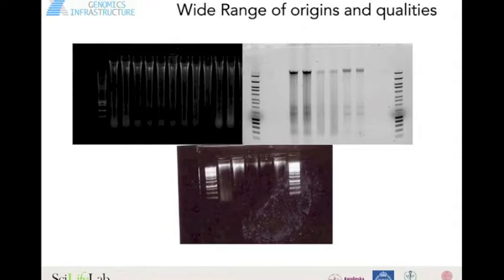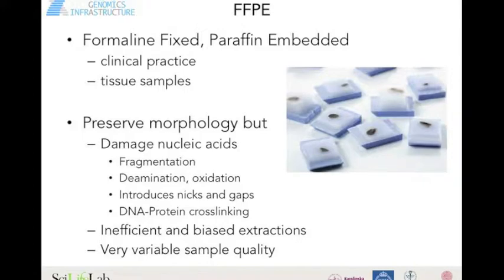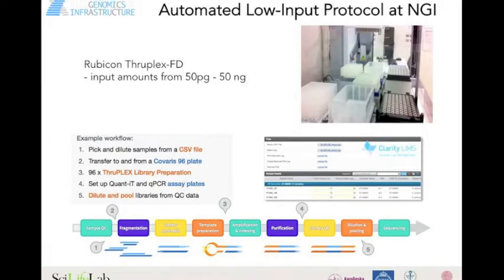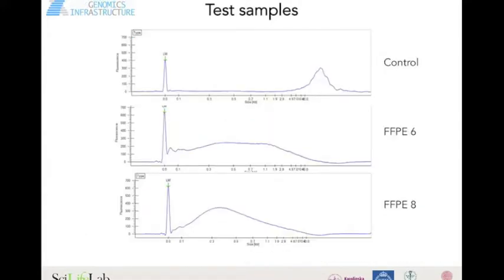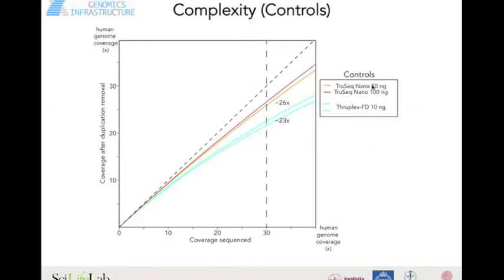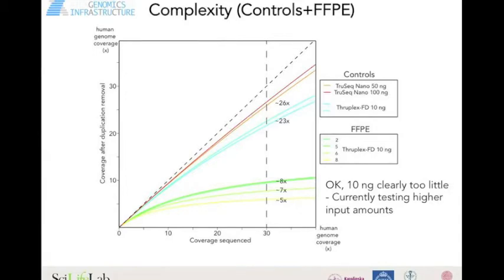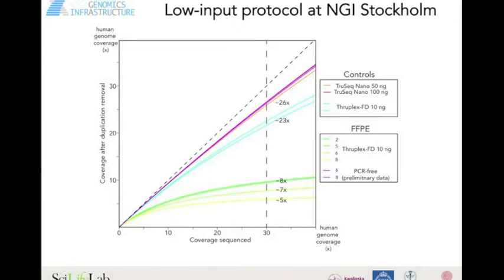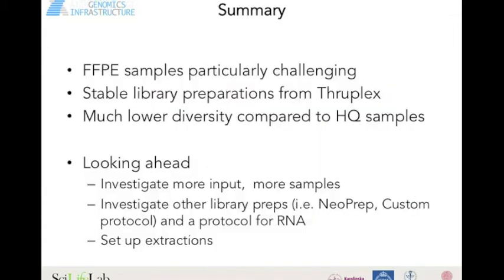Sequencing FFPE DNA Samples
This presentation was held at the Breakfast Seminar - Challenging Samples for Next Generation Sequencing, by the National Genomics Infrastructure at Science for Life Laboratory in Stockholm.

Sverker Lundin goes through some initial experiences working with the automated Rubicon Thruplex library preparation and heavily degraded FFPE samples, and the type of coverage depth to be expected for whole human genome sequencing.